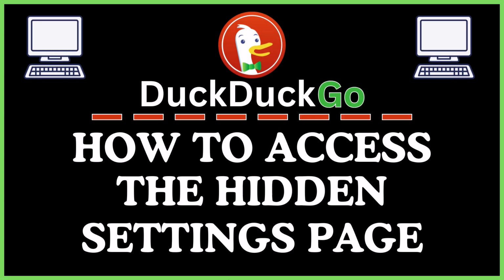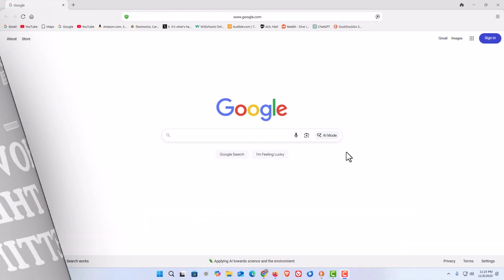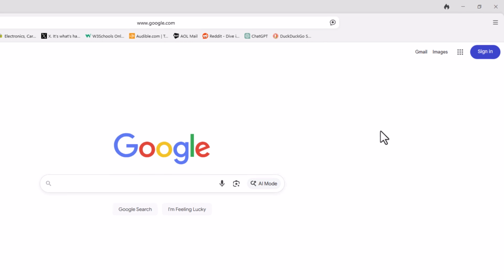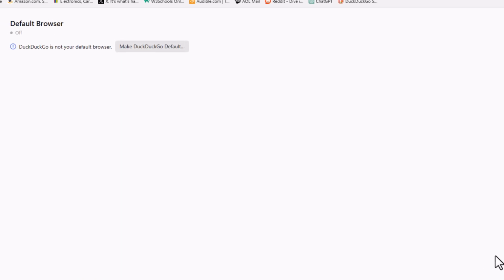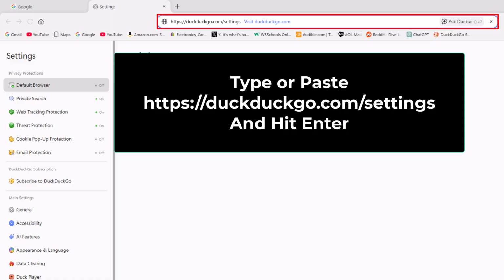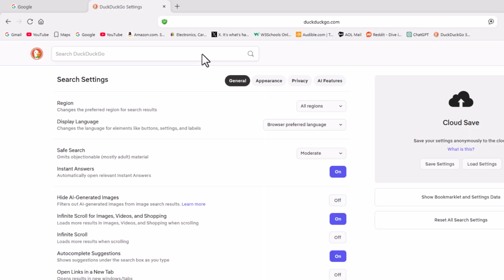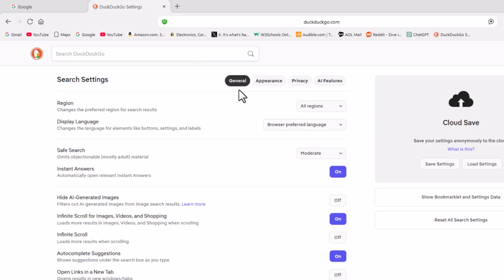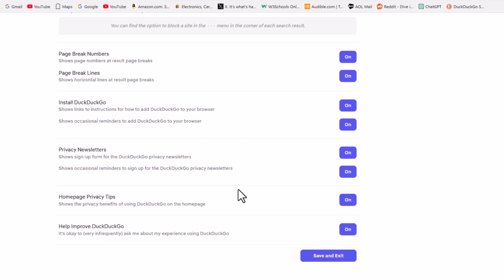How to Access The Hidden Settings Page on the DuckDuckGo Web Browser | PC Tutorial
In this tutorial, you’ll learn how to access the hidden settings page on the DuckDuckGo Web Browser using a PC. This page gives you access to advanced customization options that aren’t available in the regular settings menu.

Simple Steps
1. Open the DuckDuckGo Desktop web Browser.
2. In the address bar, type into the address bar and press the Enter key.

Chapters
0:00 How To Access Hidden Settings Page In The DuckDuckGo Web Browser
0:15 Open The DuckDuckGo Web Browser
0:27 How To Access The DuckDuckGo Regular Settings
0:40 In The Address Bar, Type
1:10 How To Navigate The Hidden Settings In DuckDuckGo